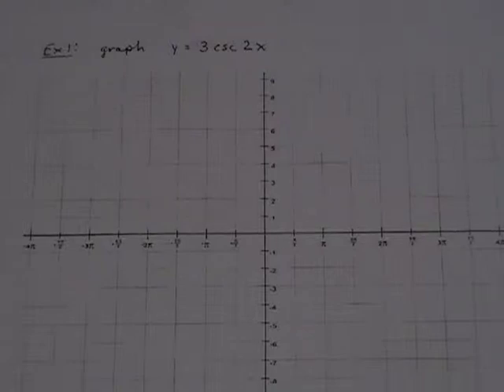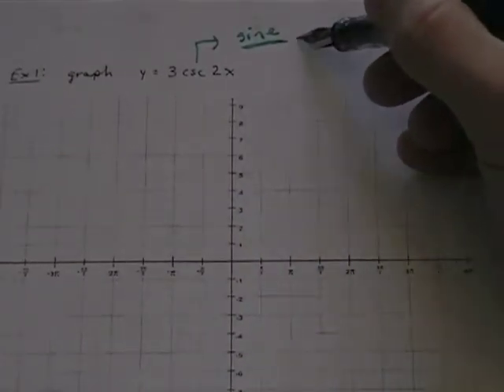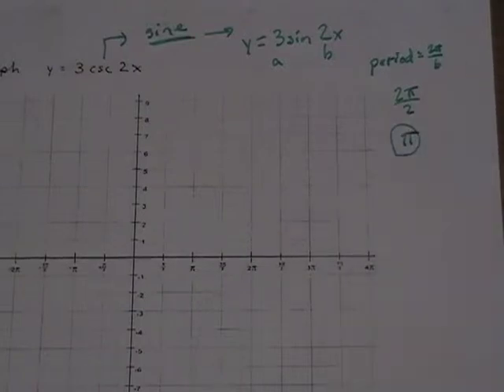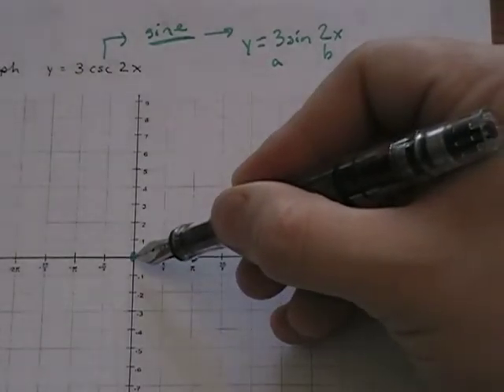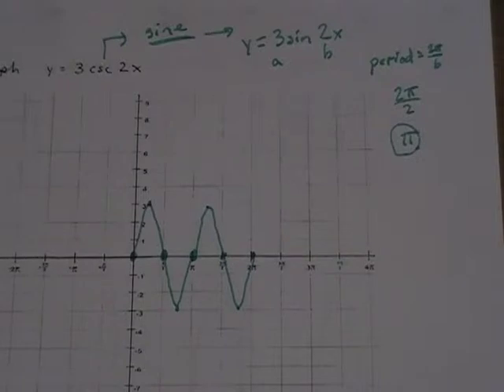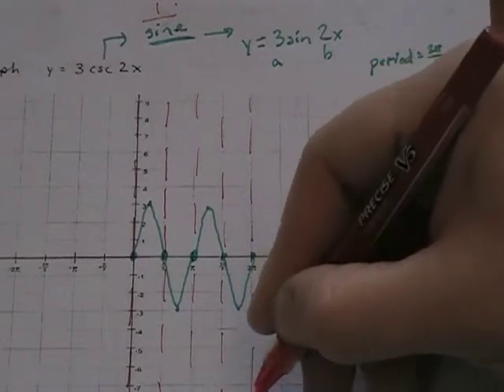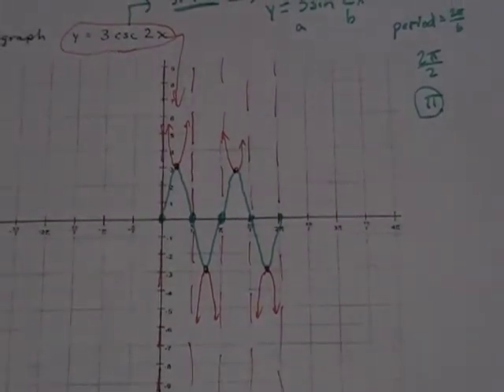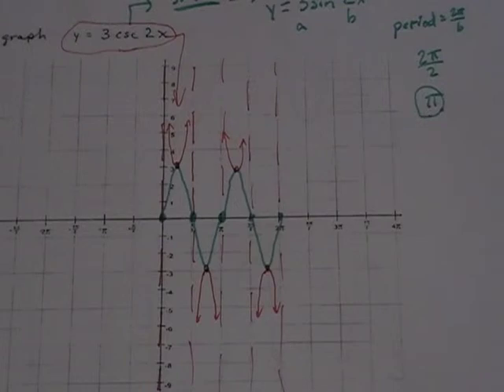graphing secant and cosecant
If you can graph sine and cosine, you can graph secant and cosecant.  Here's how.